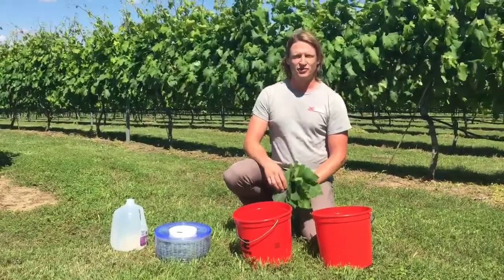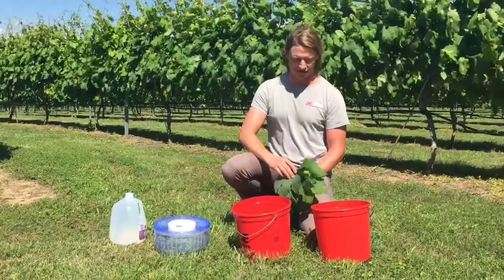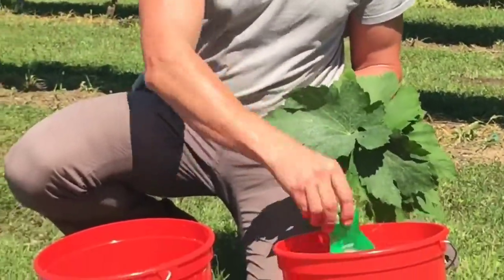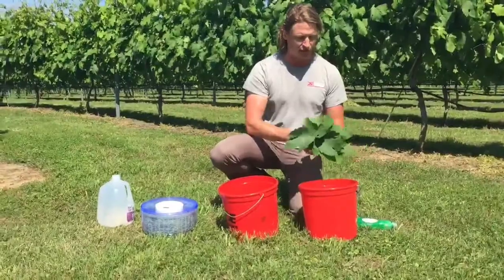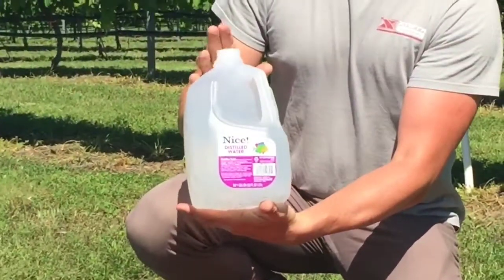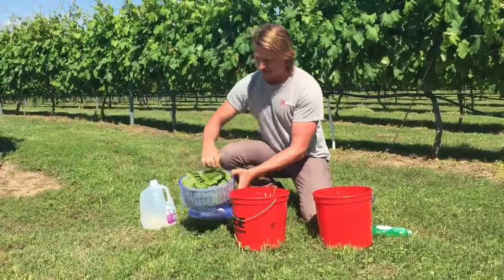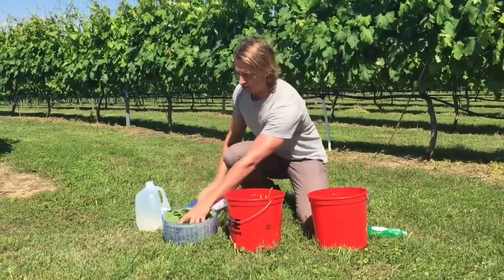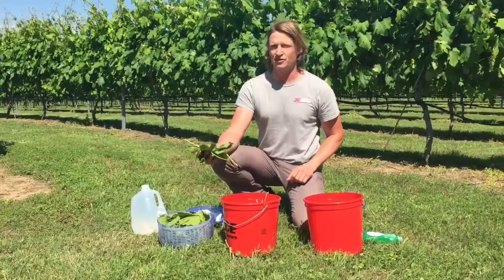Leaf Sampling for Grapevine Nutrient Analysis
In this video, Fritz Westover of Westover Vineyard Advising and Virtual Viticulture Academy discusses Leaf Sampling for Grapevine Nutrient Analysis.